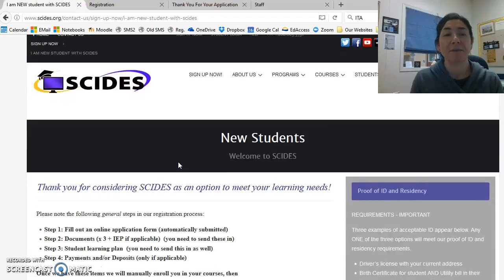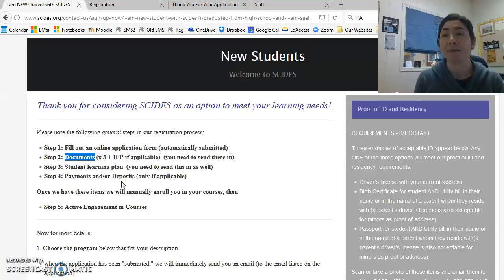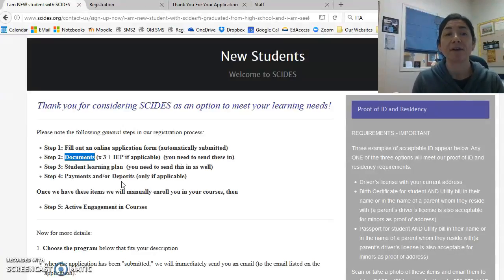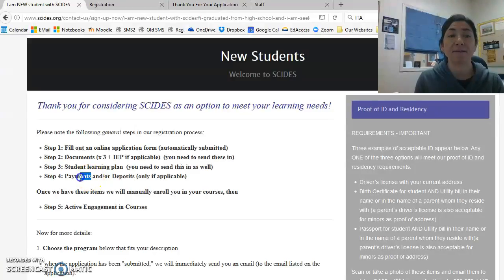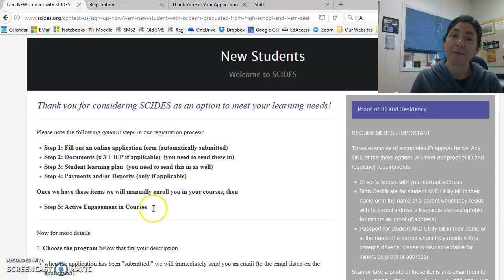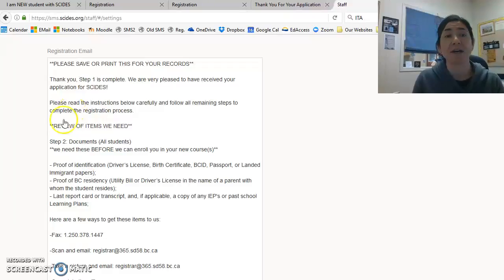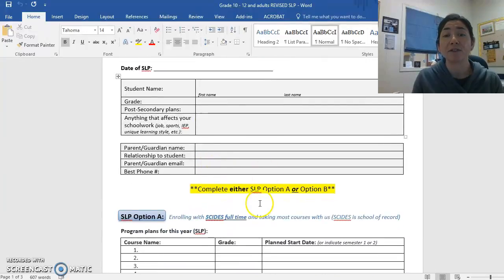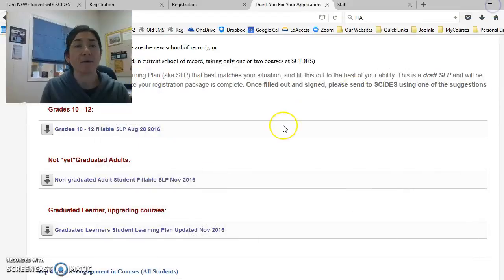How to register with SCIDES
Steps of the SCIDES registration process.